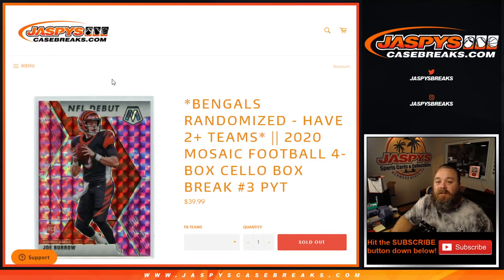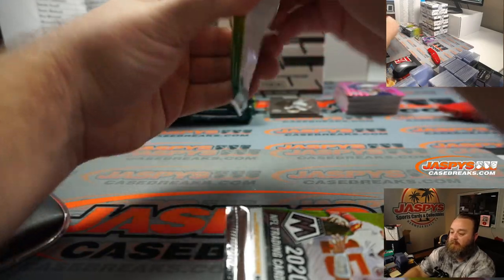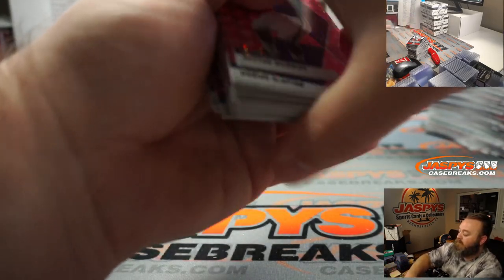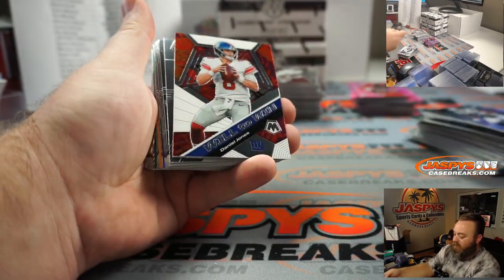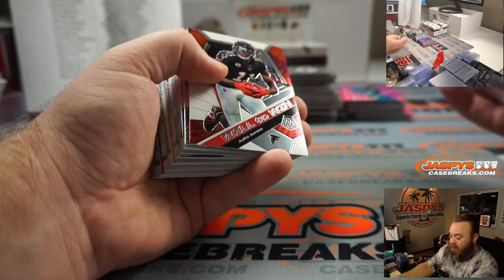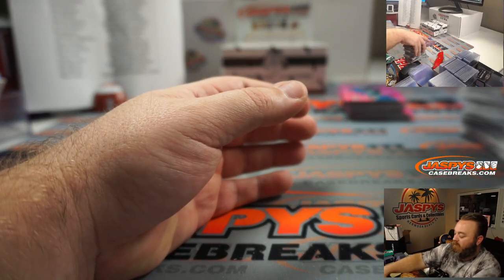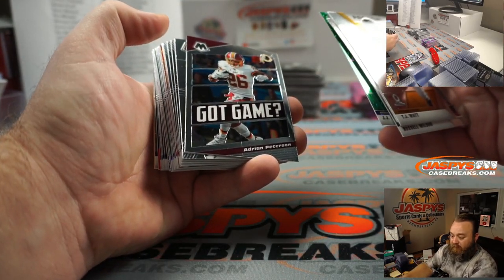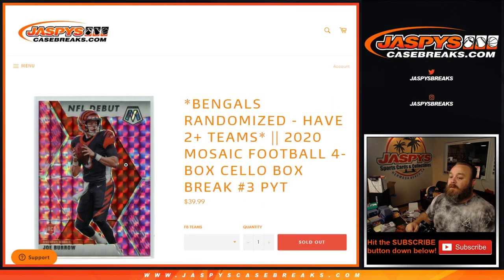W 10/7 - 2020 MOSAIC FOOTBALL 4-BOX CELLO BOX BREAK #3 PYT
* RECAP @ 49:30